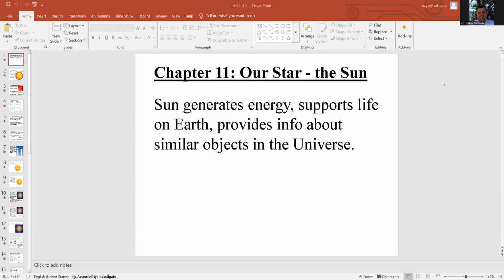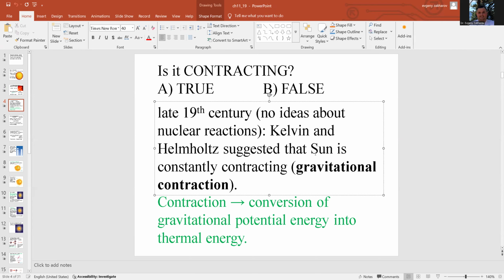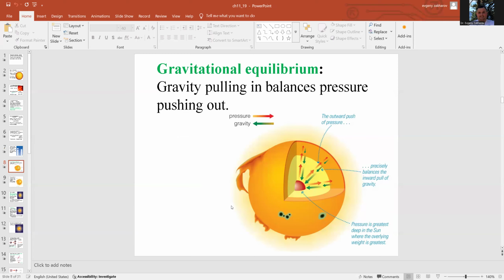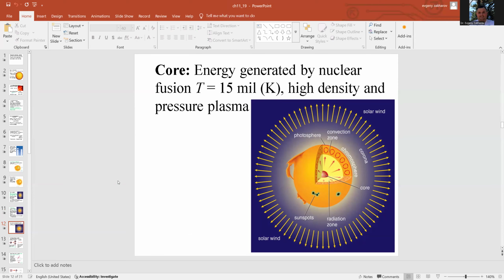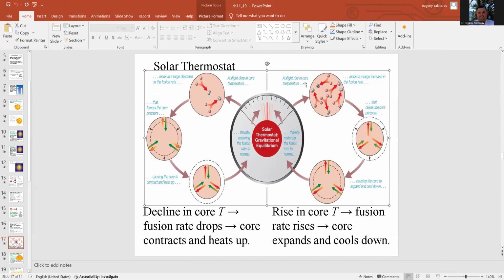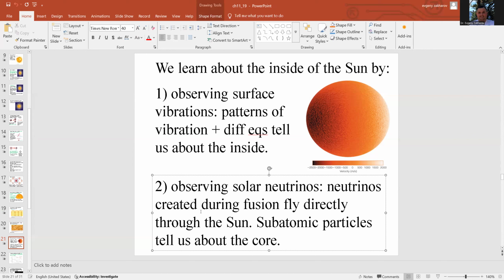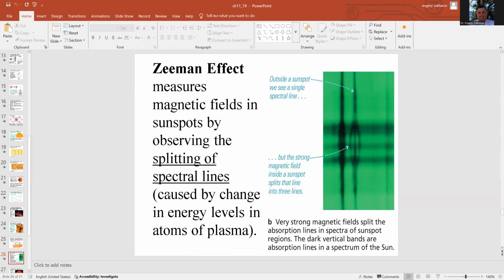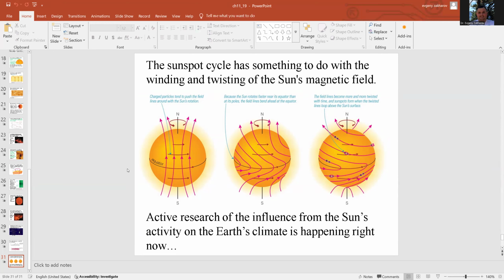Astro 1 ch11